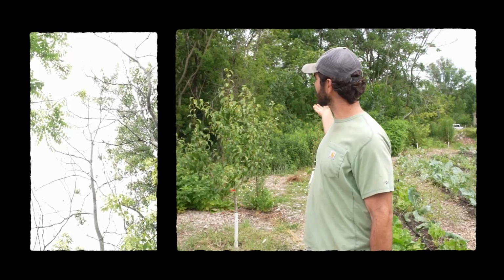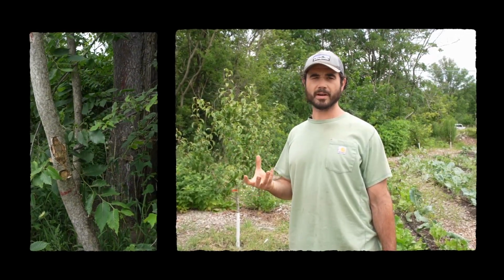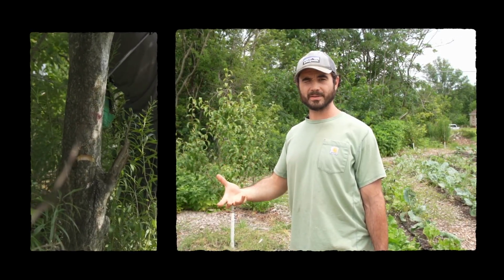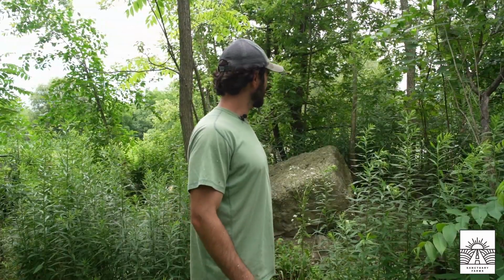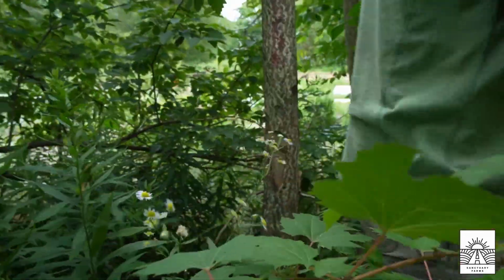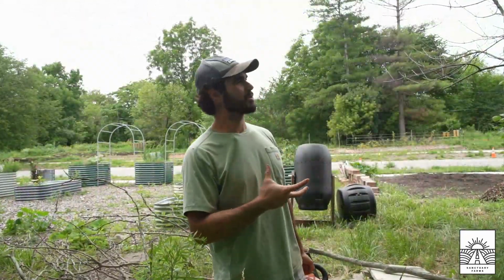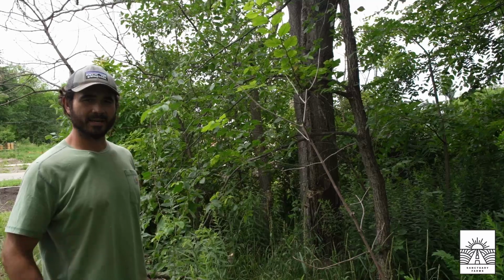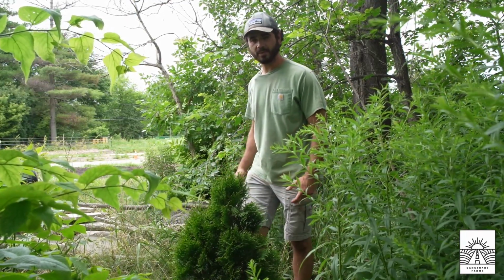How & why we got rid of the INVASIVE Tree of Heaven on our Farm!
After discovering that over half the tree species in this patch of woods was the invasive Tree of Heaven (Ailanthus altissima), we decided to use a chemical application to get it under control. Now that the tree of heaven are dead, we can focus our energy on restoring the ecosystem by planting native plants.